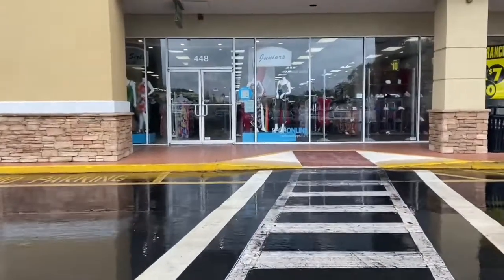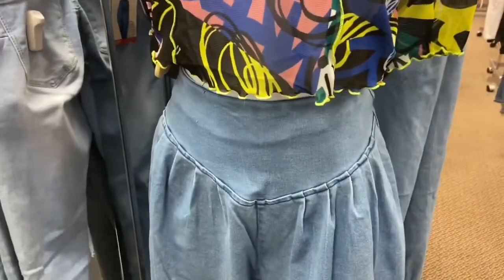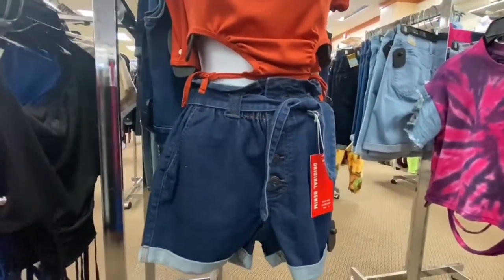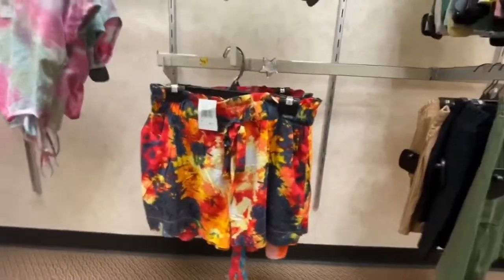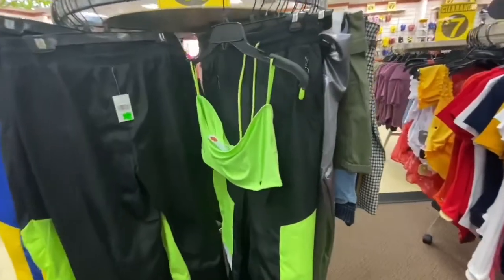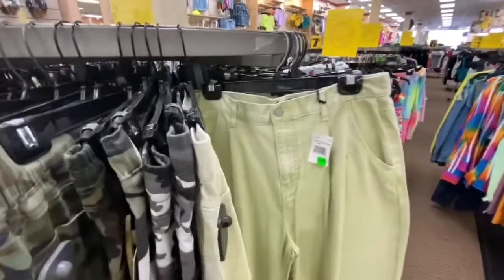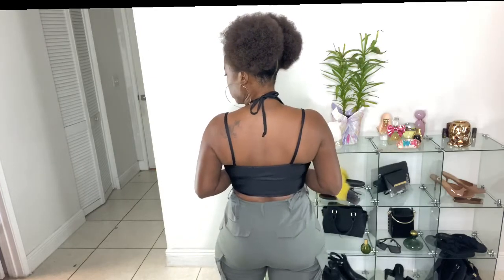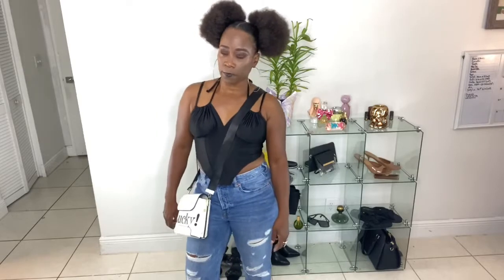Shop with me Rainbow Shop